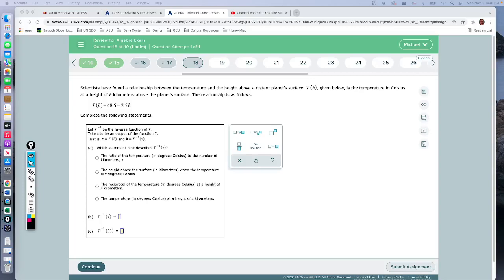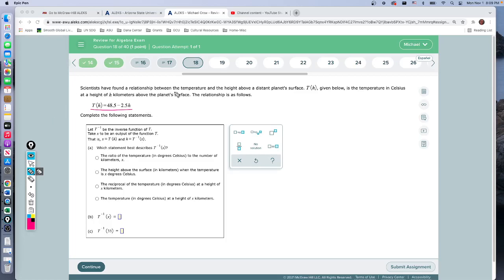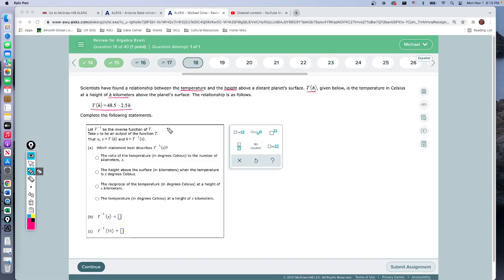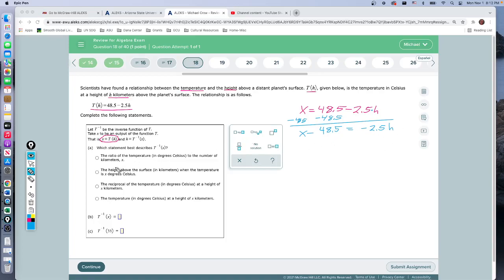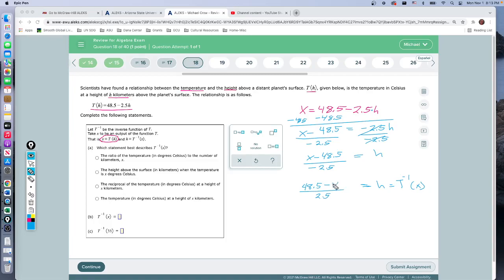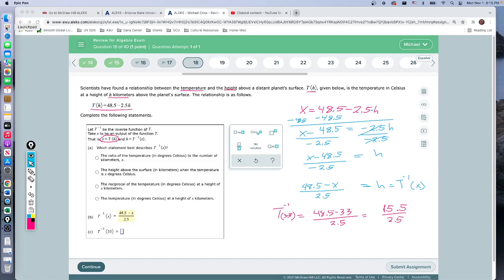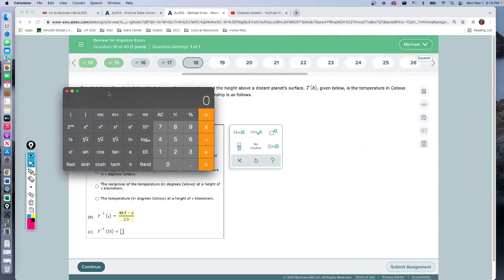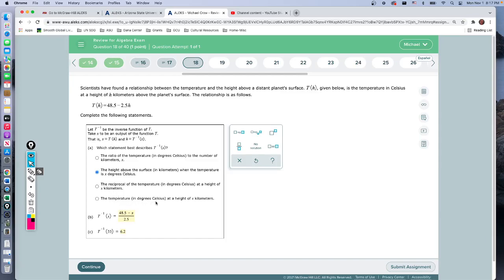AlgReview Q18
MAT 170 Precalculus Algebra Review Exam Question 18
Finding, evaluating, and interpreting an inverse function for a given linear relationship